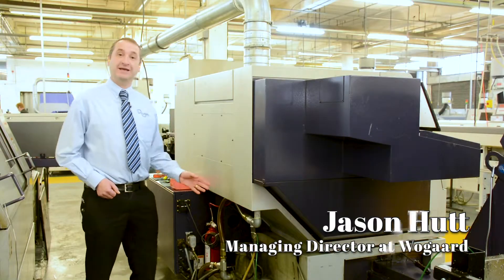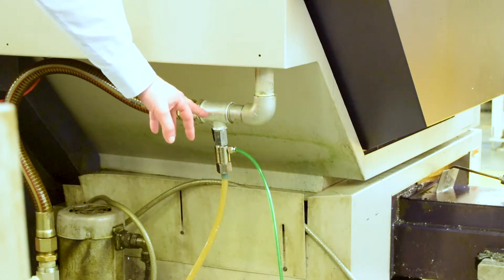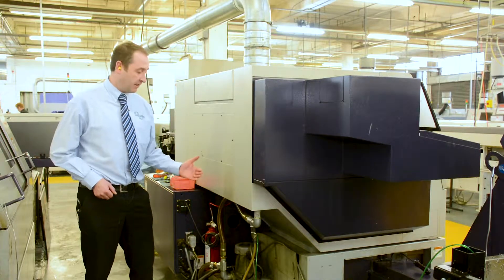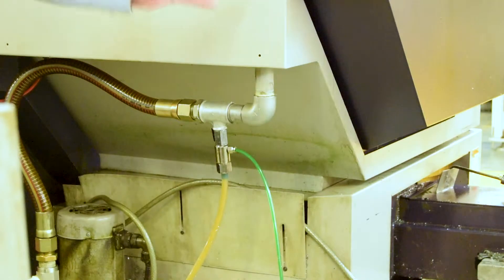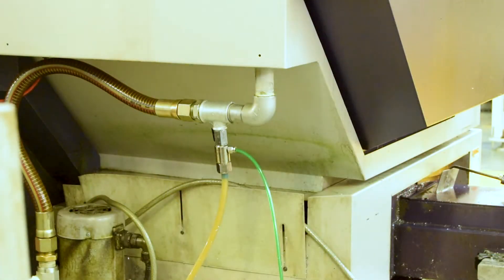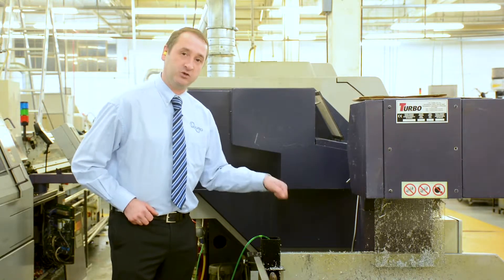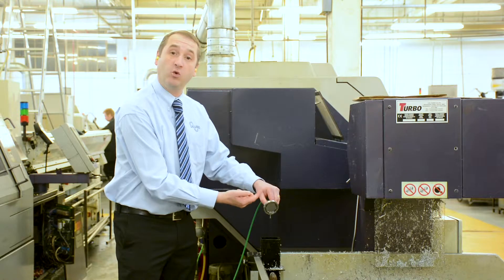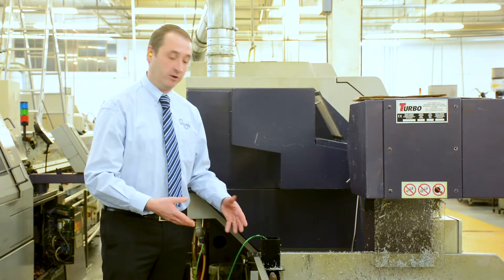Wogaard - How the Oil Saver Works - Citizen Machine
Our MD, Jason Hutt explains how the Oil Saver works. The secret behind our success is on the savings we bring to our customers.

If you would like to find out more about the Oil Saver, click on the below link: